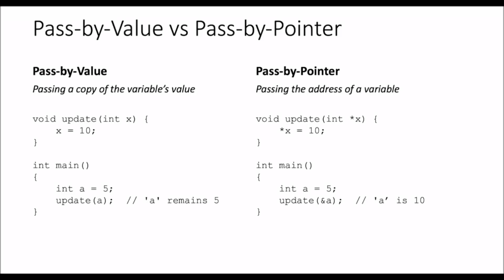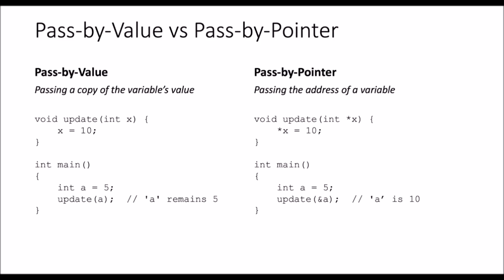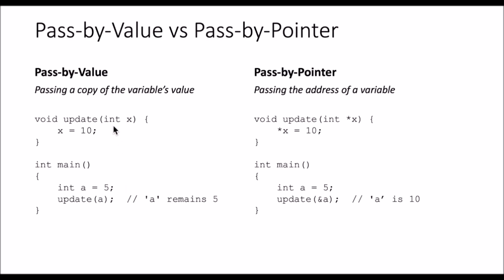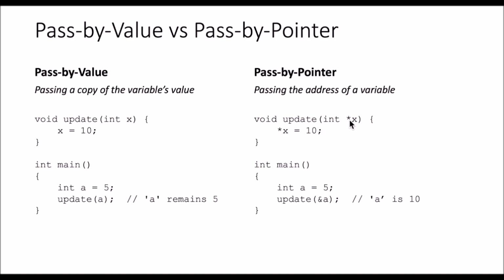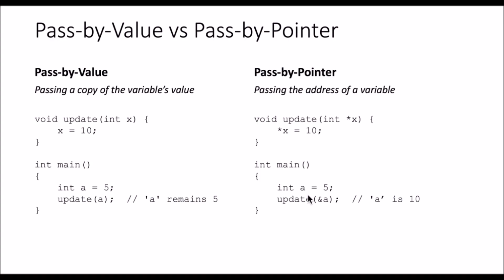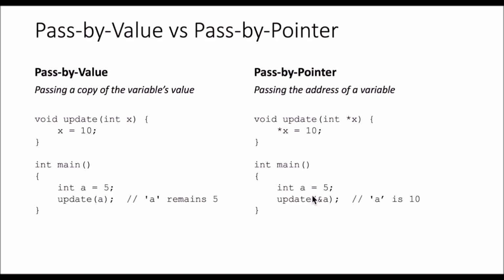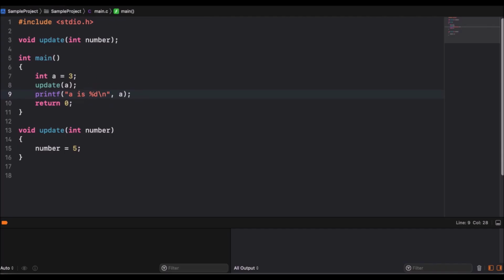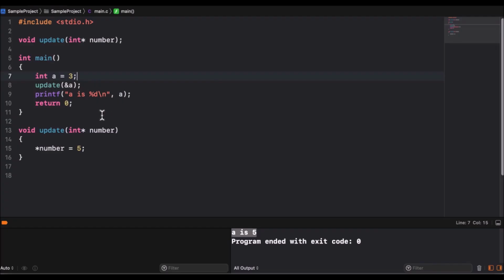C/C++: Pass by Value vs Pass by Pointer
This video clearly demonstrates the difference between pass by value and pass by pointer in C/C++, showing how variable changes behave inside and outside functions.